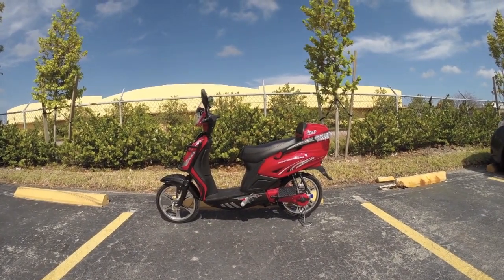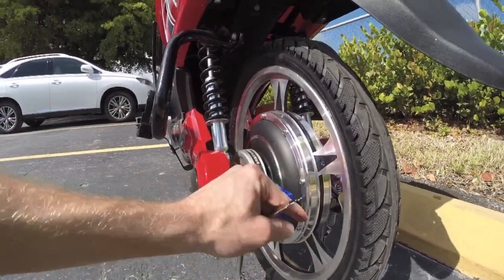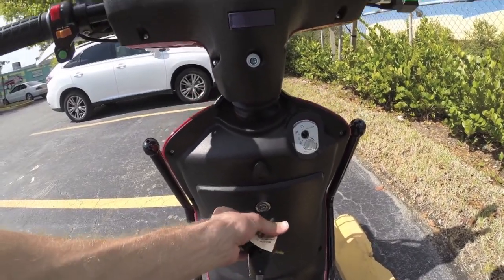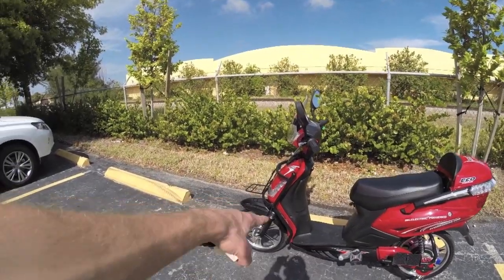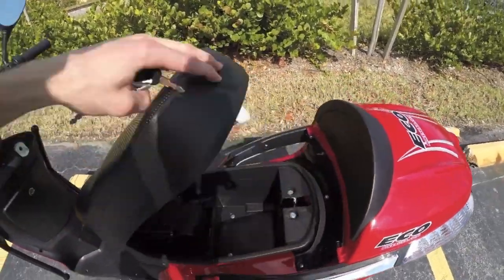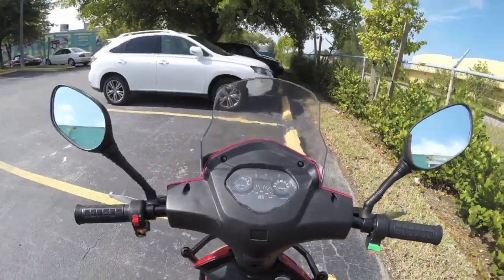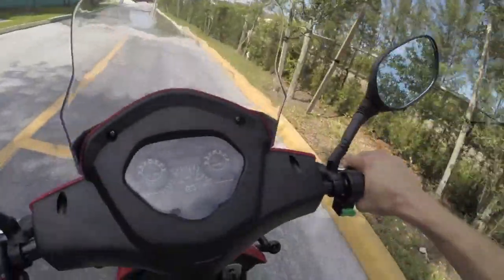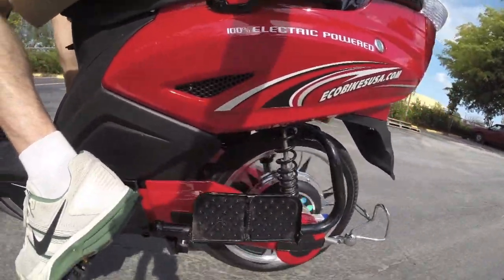EcoBike Always Review - $1.4k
The EcoBike Always is a scooter style electric bike with fenders, full suspension, lights, signals and horn. Comes standard with a heavier Lead Acid battery that's removable, optional Lithium-ion upgrade. Very basic display lacks speed and distance, bike has lights, turn signals and horn.